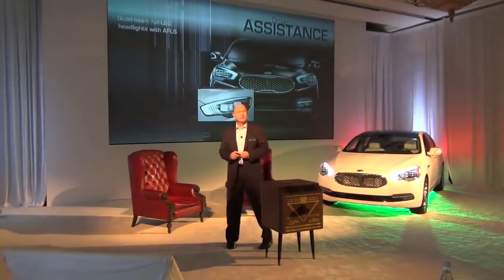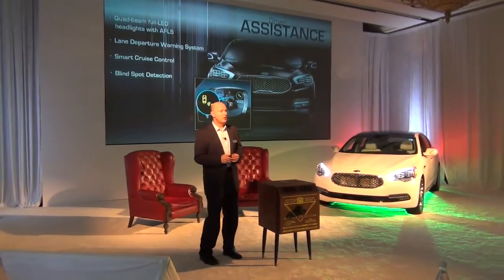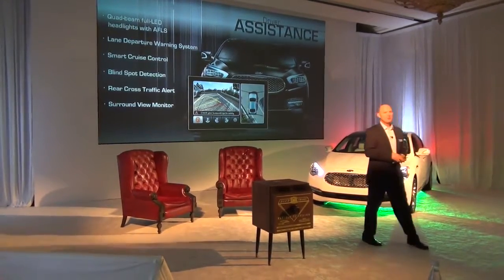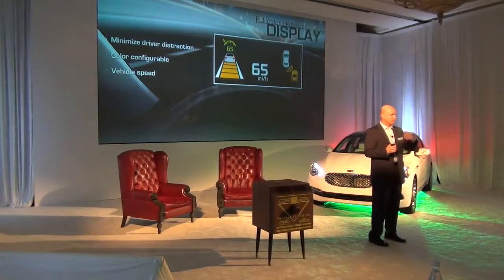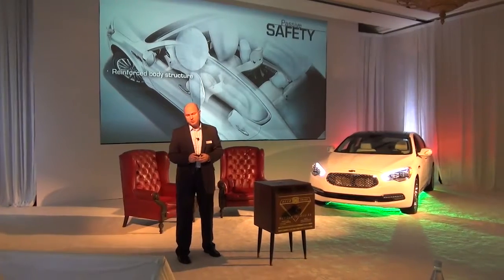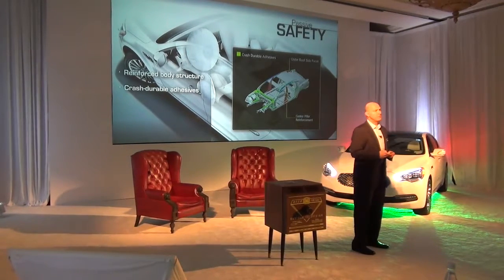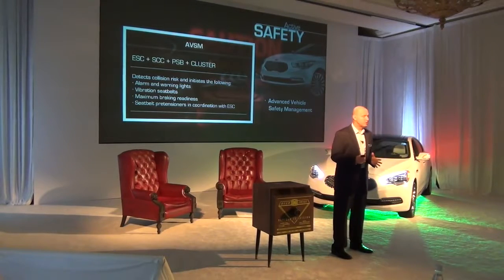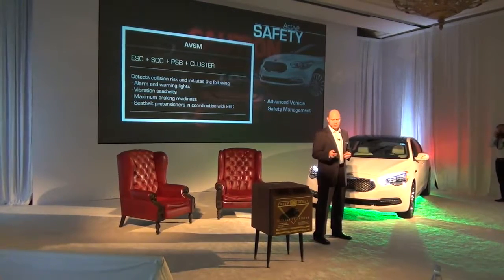2015 Kia K900 technology and safety by Orth Hedrick, VPProduct Planning, Kia Motors America